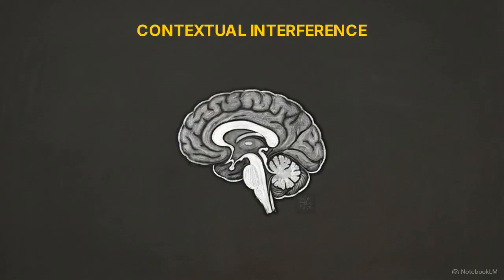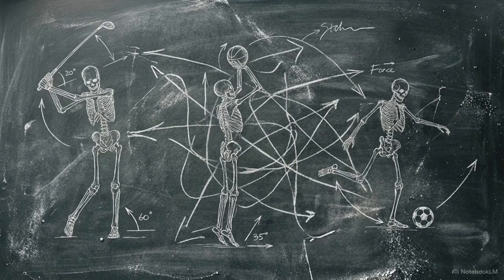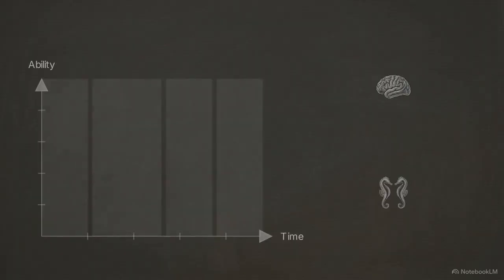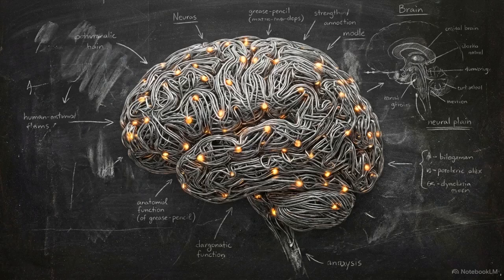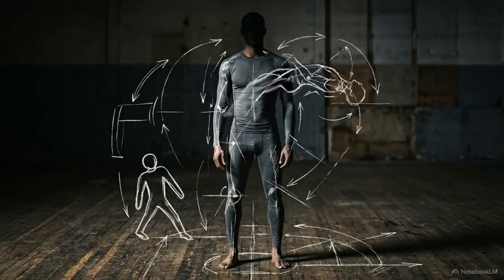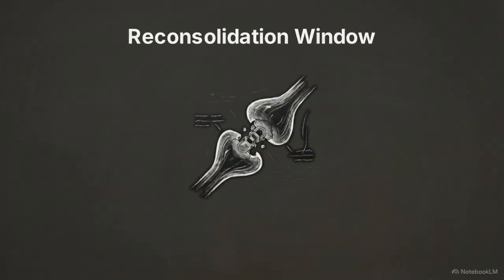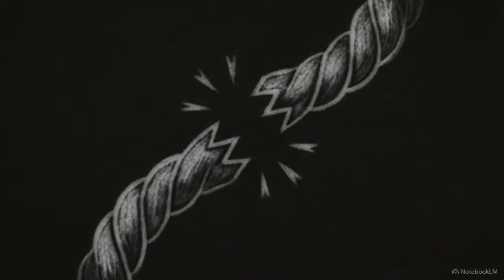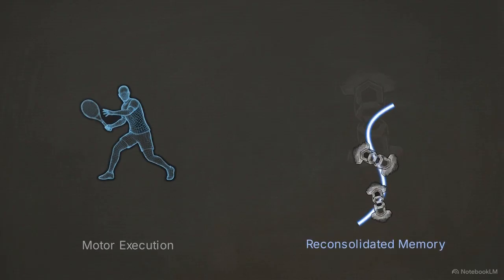The Science of Elite Skills - How to acquire mastery!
Everything you know about practice is wrong. If you’re still "grinding" to learn a skill, you’re fighting your own biology.

Mastery isn't about volume; it's about neuro-optimization. Based on the latest motor learning protocols, this video breaks down why "muscle memory" is a myth and how elite athletes and musicians use biological timing to learn 20x faster.

What You’ll Learn:
*The 10/10 Protocol: Why 10 seconds of rest is more important than 10 seconds of work.
*Neural Replay: How your brain practices at 20x speed while you sit still.
*Contextual Interference: Why "perfect practice" actually ruins long-term retention.
*The Error Window: The "Old Way/New Way" trick to killing bad habits forever.

0:00 The "Muscle Memory" Myth & Fluency Illusion
1:08 Contextual Interference: Why Perfect Practice Fails
2:11 Micro-Offline Gains: Learning While Resting
2:30 Neural Replay (The 20x Speed Brain Hack)
3:10 Sleep Spindles & The Motor Learning Power Nap
4:16 The Reconsolidation Window (Breaking Bad Habits)
4:50 Error Amplification: Failing on Purpose
5:42 Mental Imagery (VMBR) & Final Stabilization